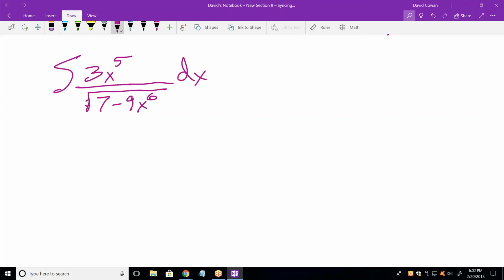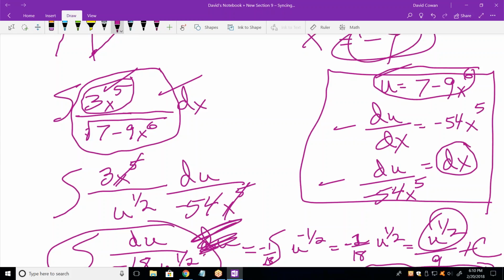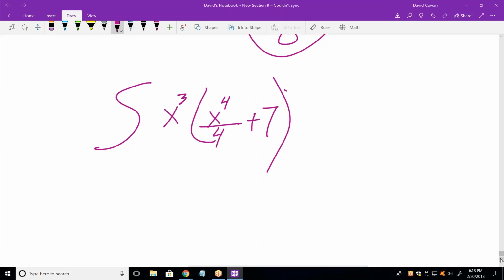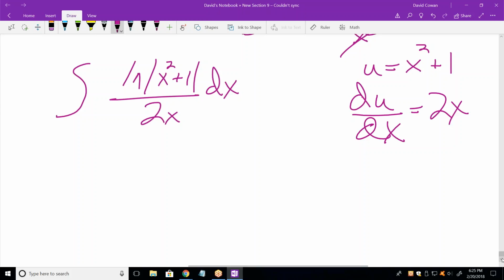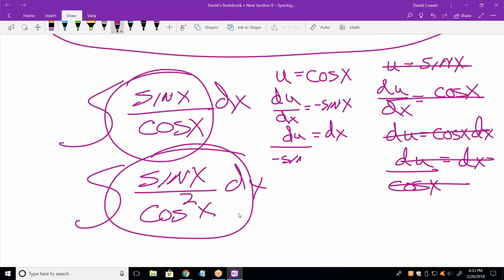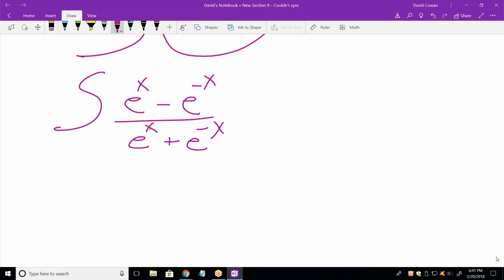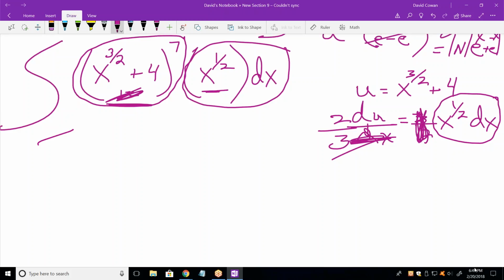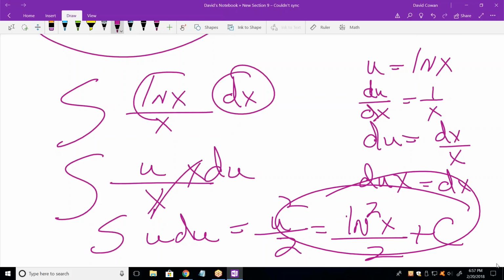Online Calculus tutoring, CG022018